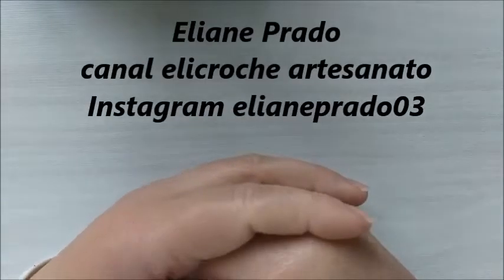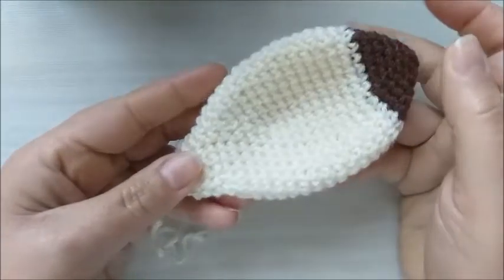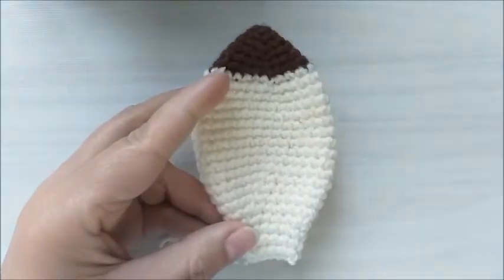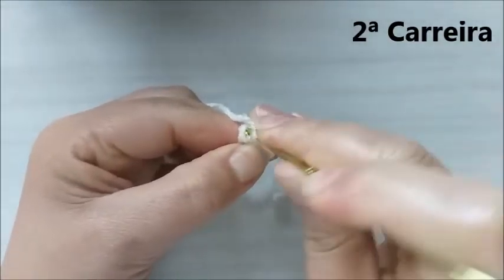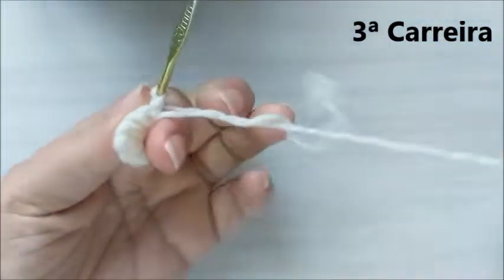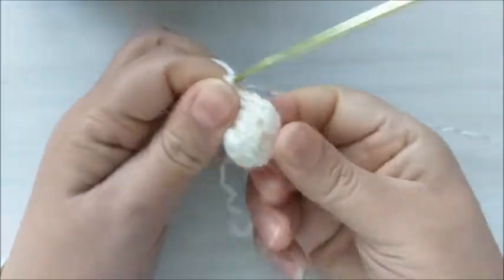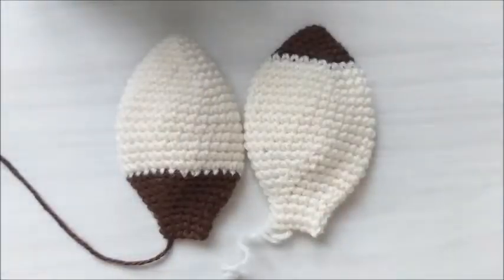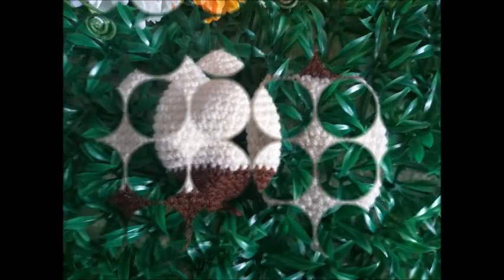AmigurumiemCrochê paraAplicação( Modelo 01 Orelha) Versão Destro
Olá Pessoal !!!

Nesta vídeo aula, vamos aprender a fazer uma orelha em amigurumi de Crochê. Será uma série de modelos para aplicarmos em qualquer cabeça de amigurumi enfim, uma sugestão de peça para você aplicar em qualquer trabalho artesanal . Espero muito que gostem, foi feito com muito carinho. Boa Aula.

Material
Agulha de Crochê 3,00  mm
Agulha de Tapeçaria
Linha 100% Algodão TEX 500 ( cor creme e marrom  )
Marcador
Tesoura

Link Barrado em Crochê Nº 20 ( CANHOTO )
Barrado em Crochê Nº 20 Versão Canhoto.mp4

Obrigado, fiquem com Deus.